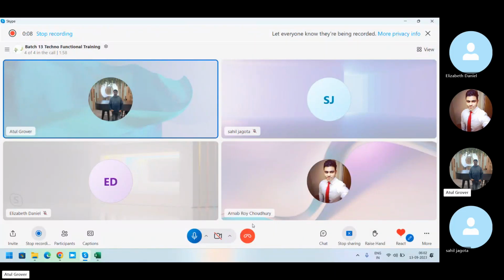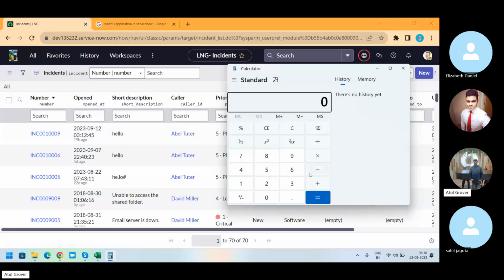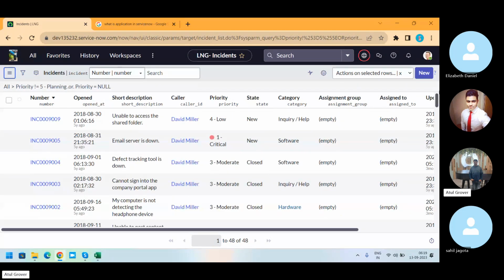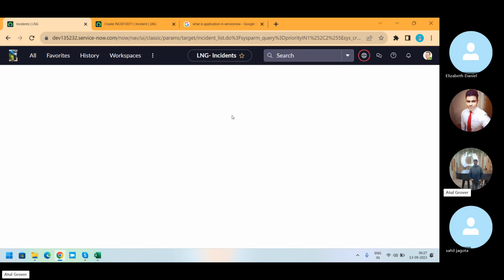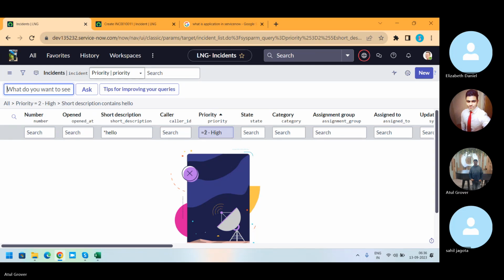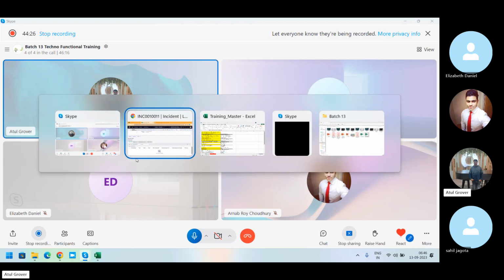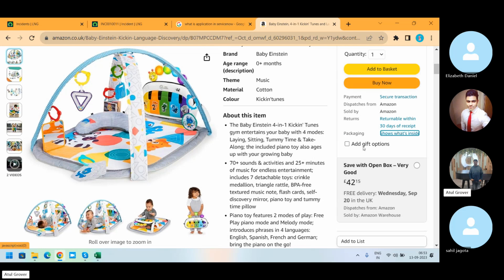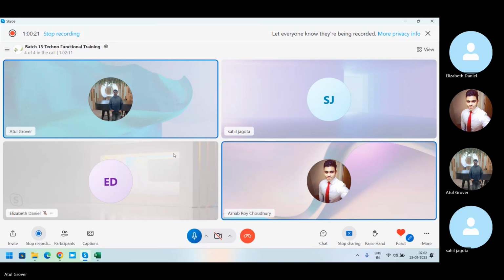Batch 13 | Day8 | Filter - List View - Form View